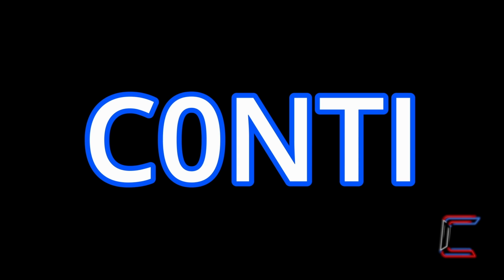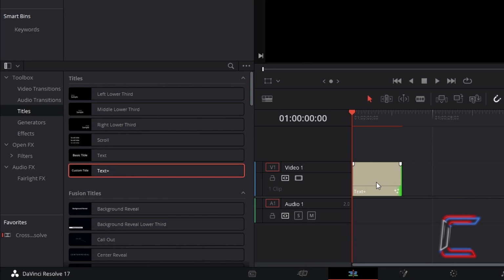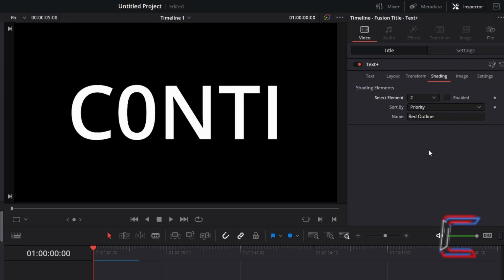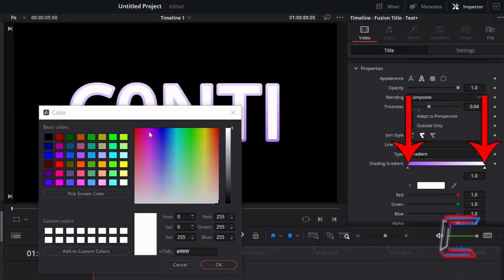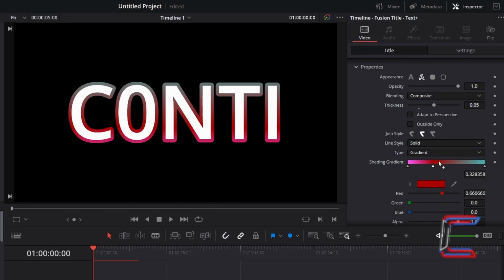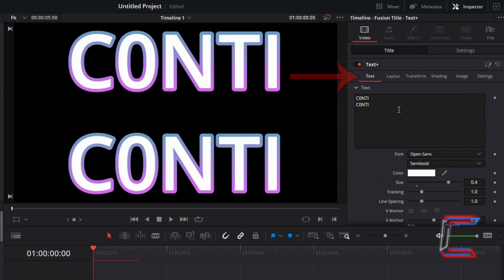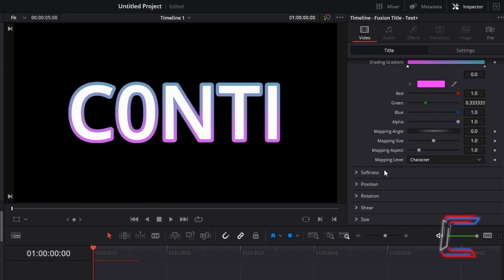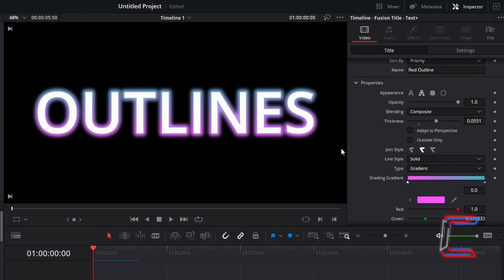DaVinci Resolve Tutorial: How To Create Text Outlines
DaVinci Resolve Tutorial #122. As requested recently from a channel viewer, this tutorial explores how different coloured and styled outlines can be applied to text written using DaVinci Resolve 17.2.2's title filters.